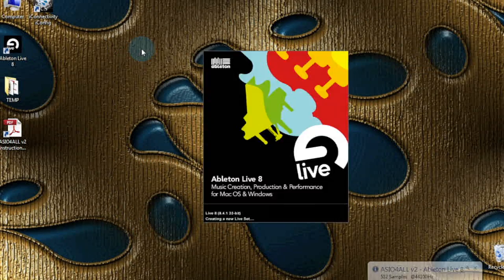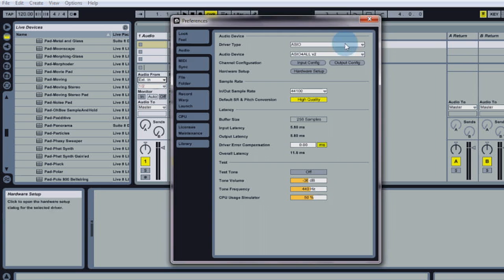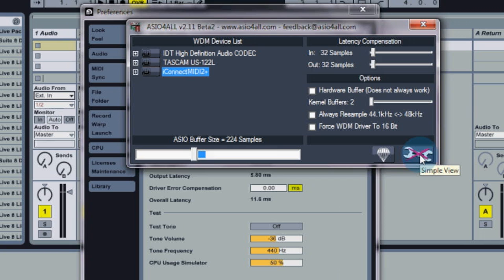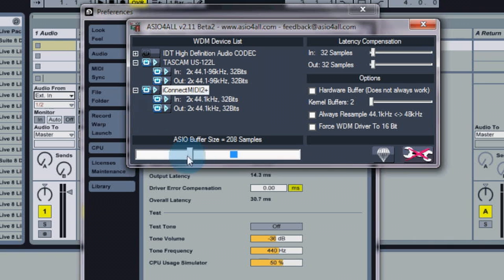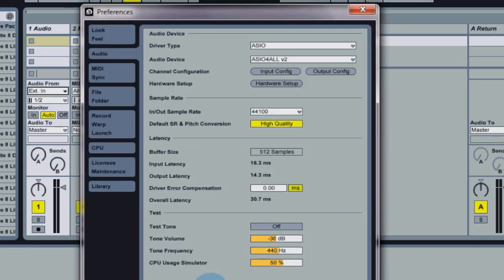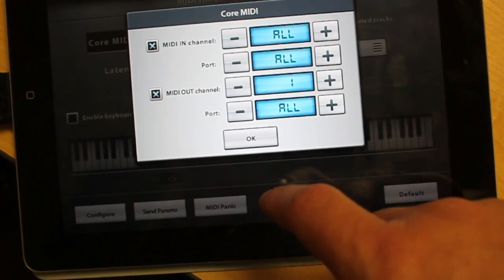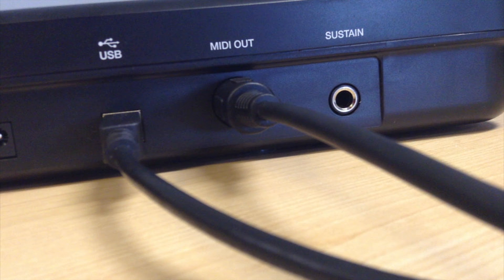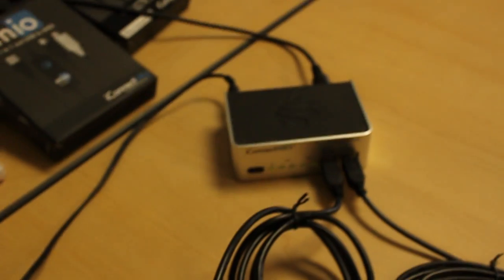iConnectMIDI2+ PC Setup and Configuration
Setting up iConnectMIDI2+ as an Aggregate Device